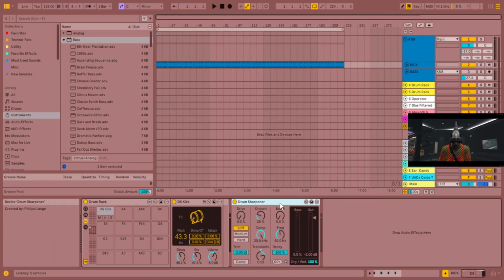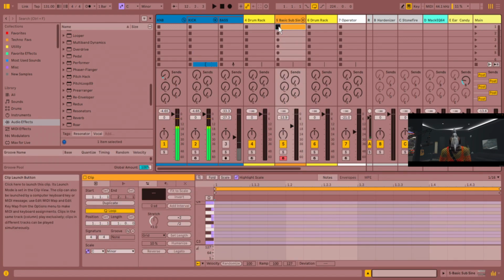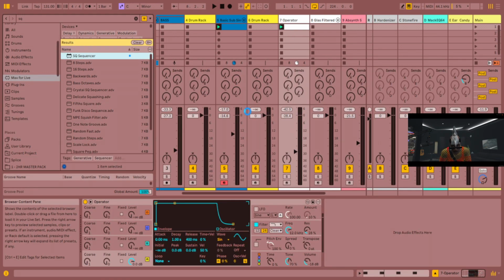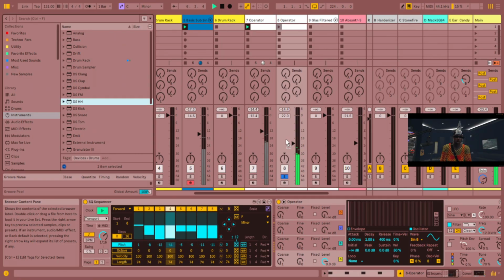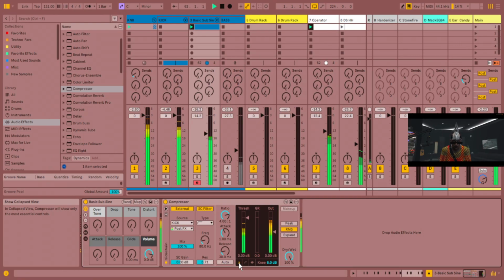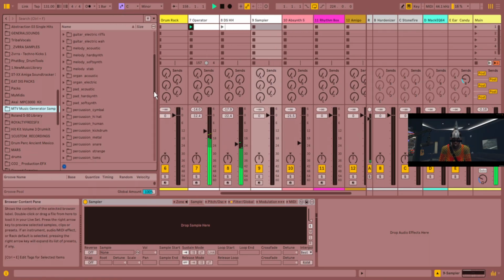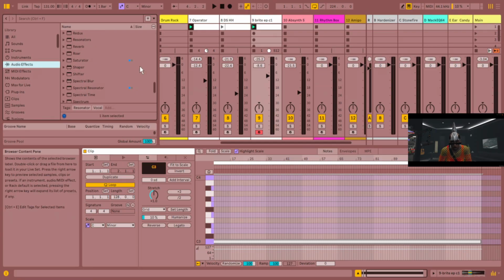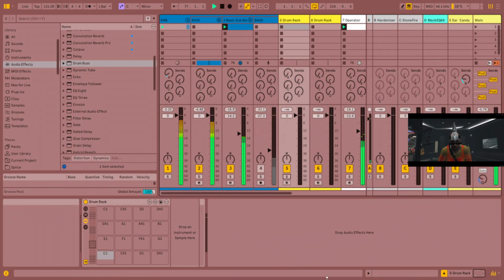How to make Hypnotic Sci Fi Techno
Trying a new way to present videos. GTA V RP | Laura Bee